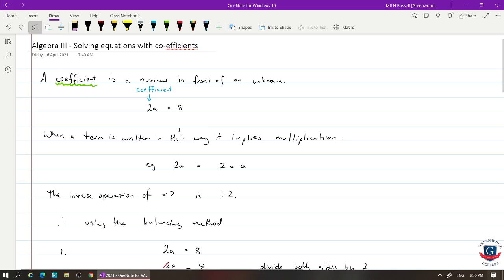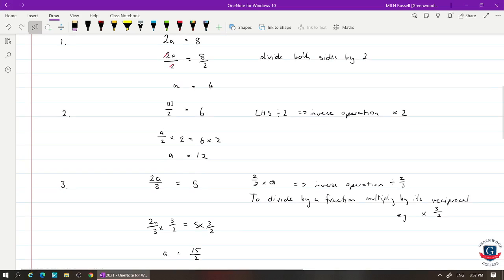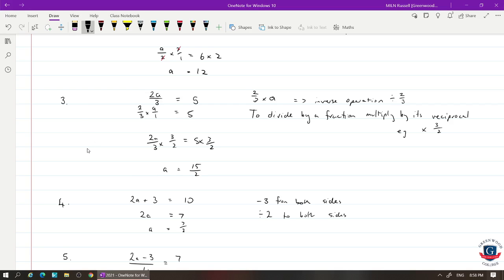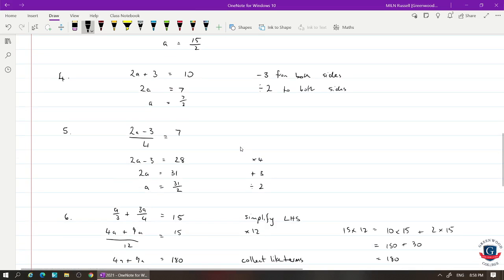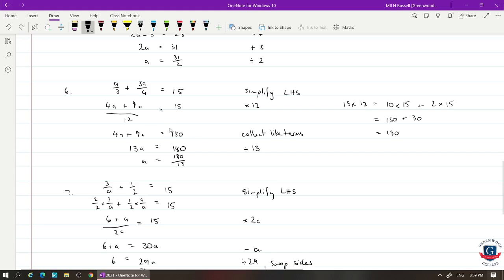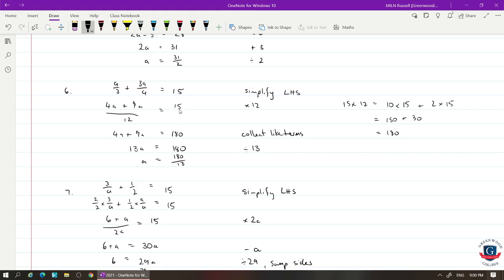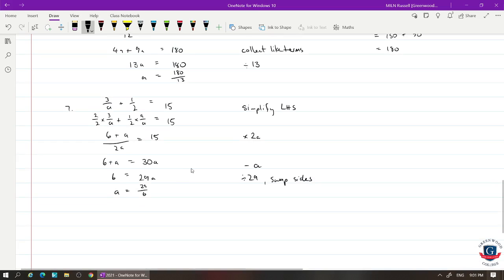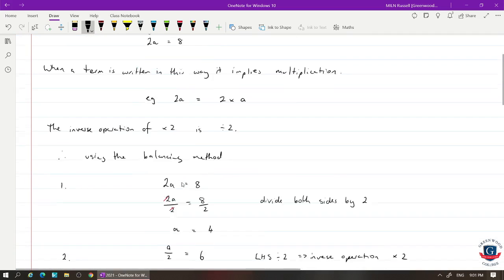Solving Linear Equations III